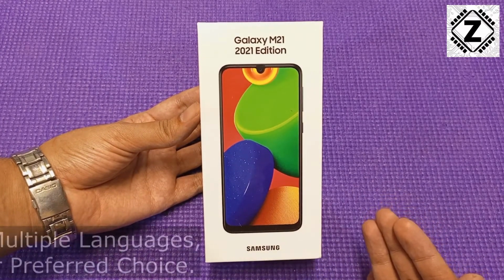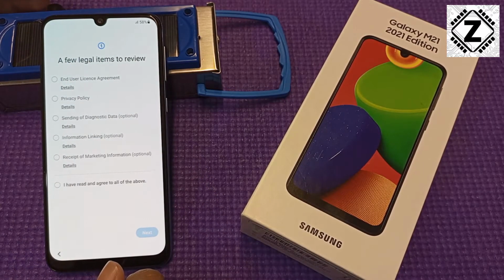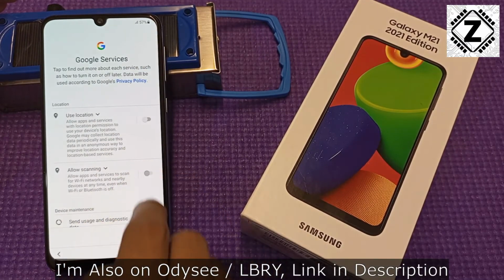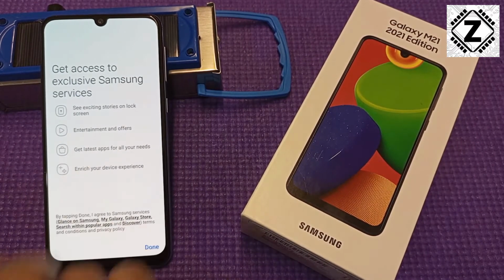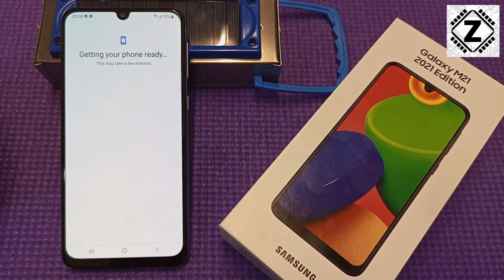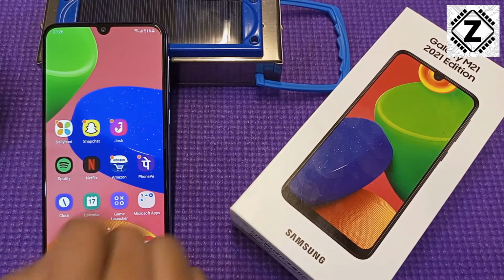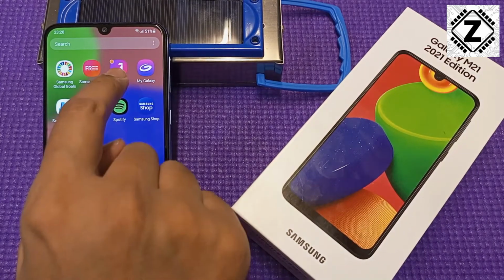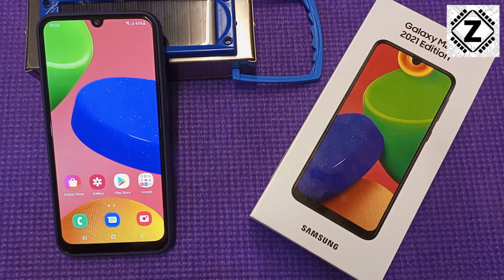[Eng] How to PROPERLY Setup Samsung Galaxy Phones | Remove Ads, No Bloatware, No Junk apps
Setting up New Android phones used to be a child's Play.
Sadly not Anymore! Thanks to Samsung for some extremely complicated & confusing setup options. One Mistake and you will have too many Adware, Notifications, Marketing information and Annoyances.

Pls follow the guide carefully and fully for enjoying a Clean, Ad-free experience on Your any Samsung Galaxy Android Phone.

Samsung m21 accessories

Check Other Samsung Phones

Best Mobile Screen Guard For you? | Matte vs Glossy | Tempered Vs Matte Glass, Anti Glare [Hindi]

Mobile Accessories-

OTG Cable Micro USB
OTG Cable Type C
OTG Pen Drive
USB 3.0 Flash Memory Drives

Gaming Phones-
Redmi 9 Prime Helio G80
Redmi Note 10S MediaTek Helio G95
Samsung Galaxy M32
Realme narzo 30A G85 Helio
Redmi Note 9 G85

Budget-
Samsung Galaxy M01s

USB charger

USB charging cables-
Angled Connector
Micro USB
USB Type C
Apple Lightning Cable
Magnetic USB cable 3 in 1 (for Charging)
Fast charging USB cable (Normal Straight Plug)

Do visit my Other Awesome Channels-